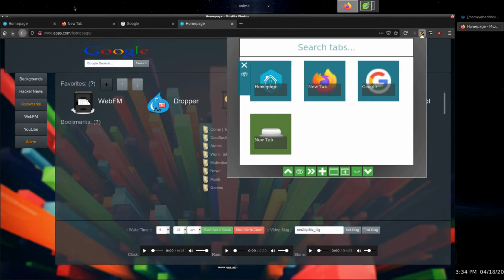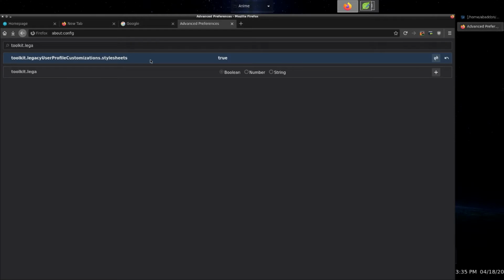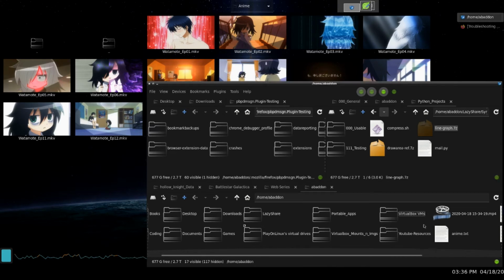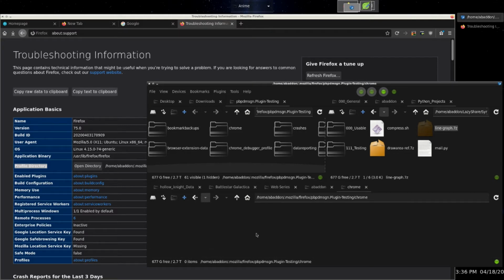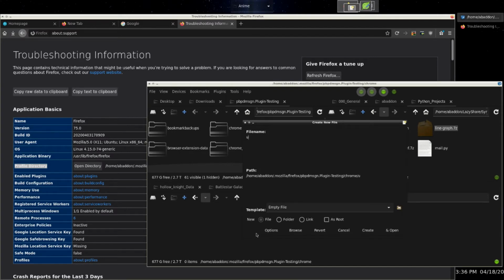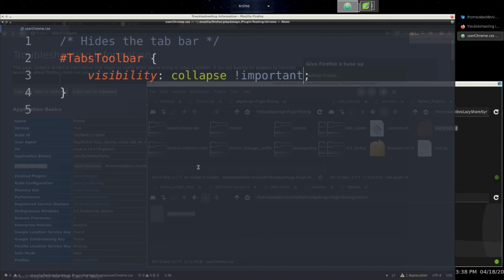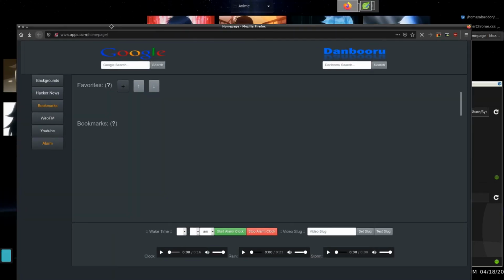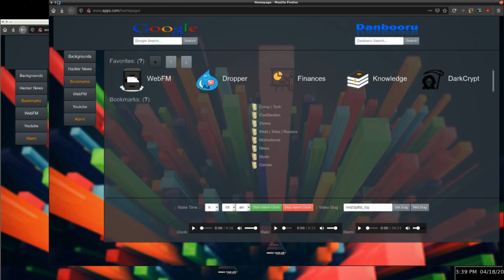Firefox - How To Hide Tabsbar